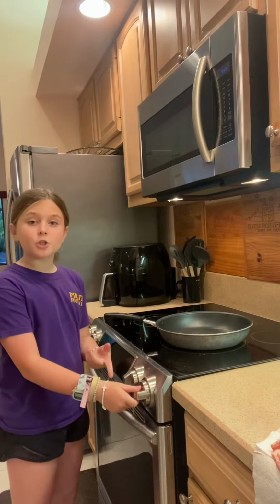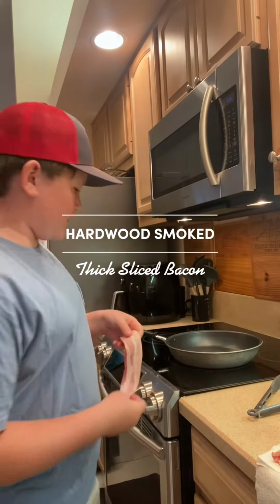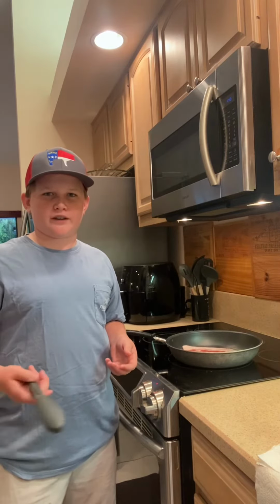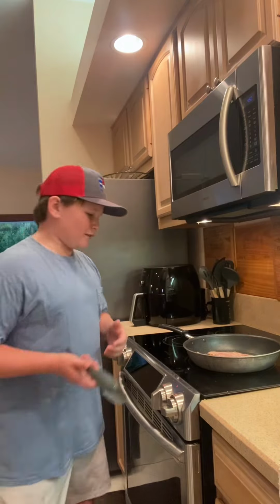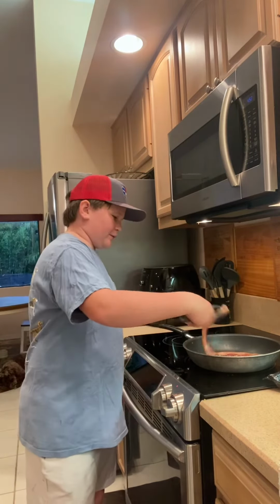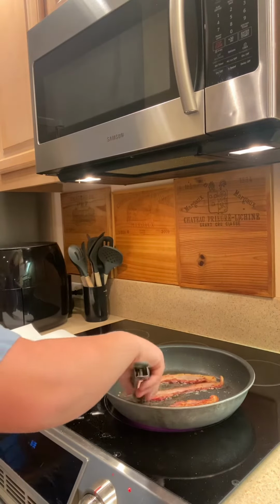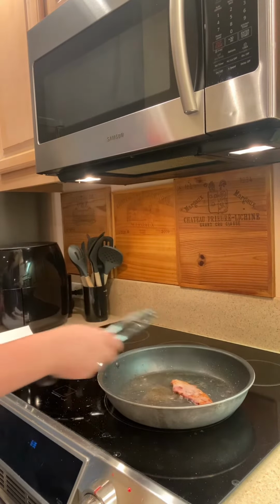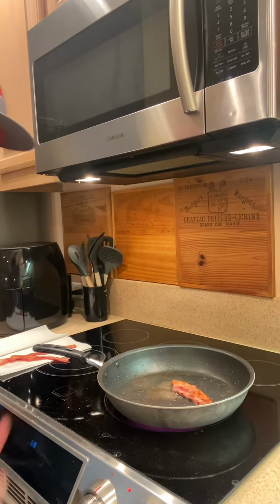Cooking Cheshire Pork Hardwood Thick Sliced bacon